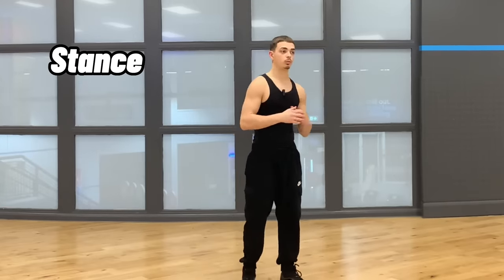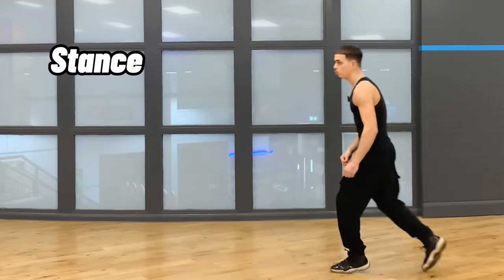HOW TO FIGHT FOR BEGINNERS